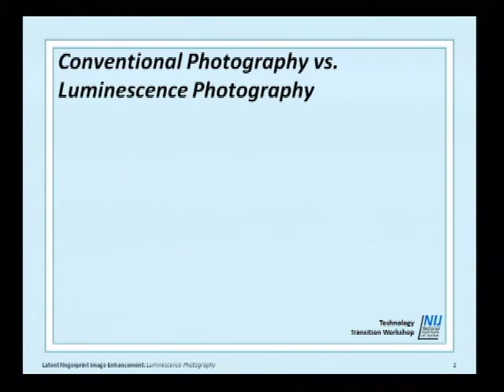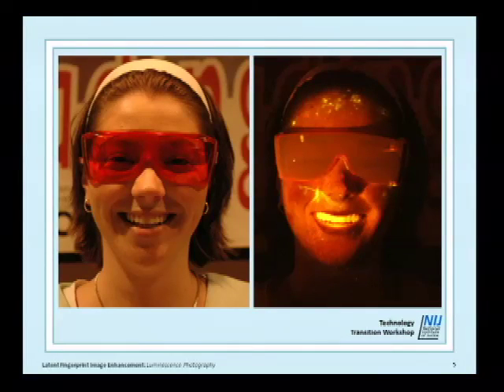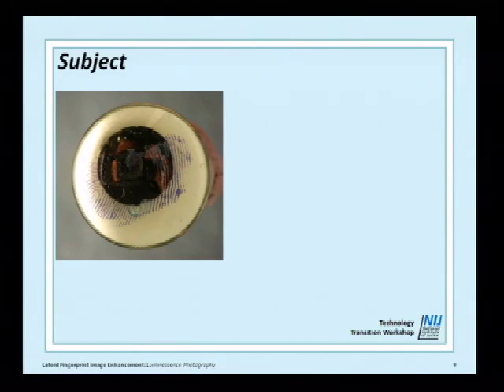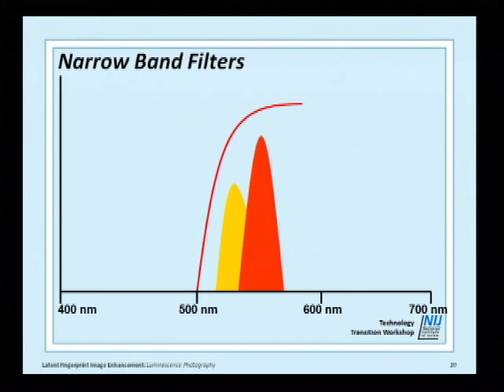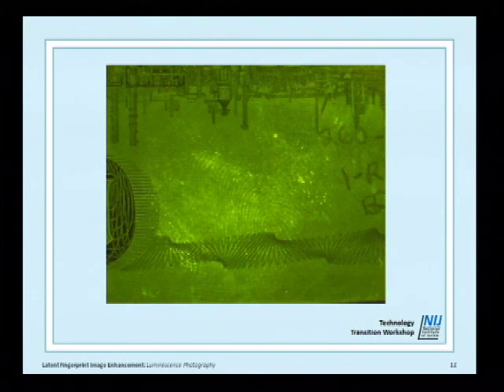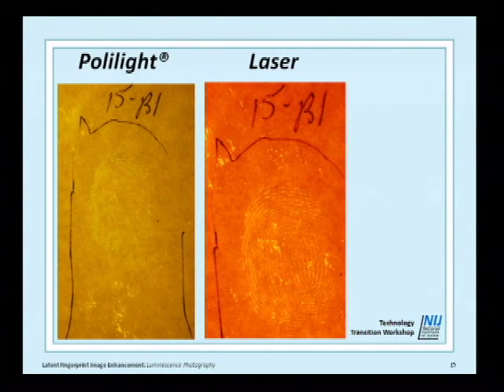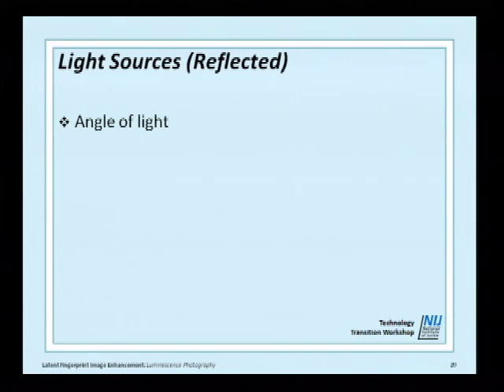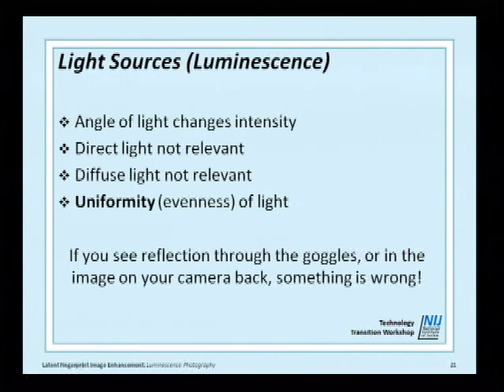Latent Fingerprint Enhancement 2009 : Luminescence Photography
Part of the free online training on "Latent Fingerprint Image Enhancement" at the NFSTC